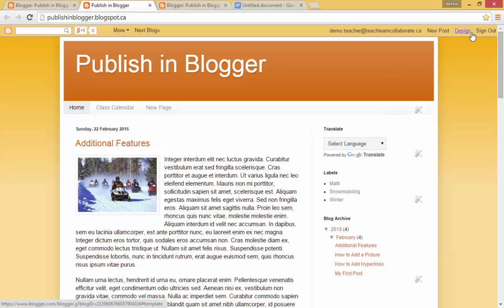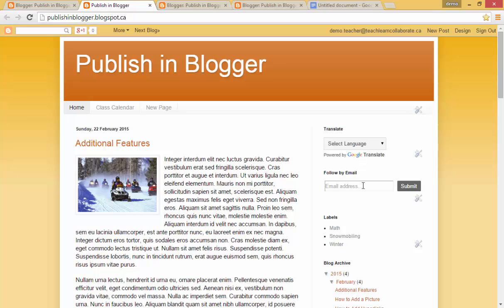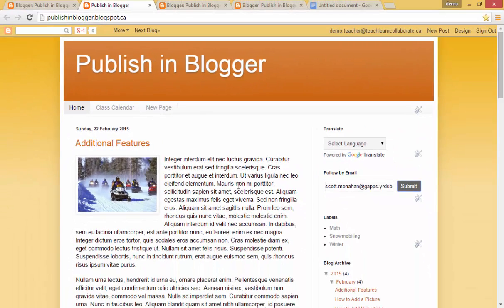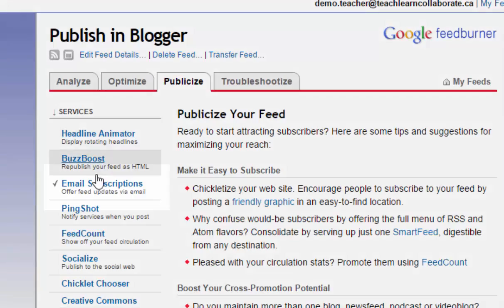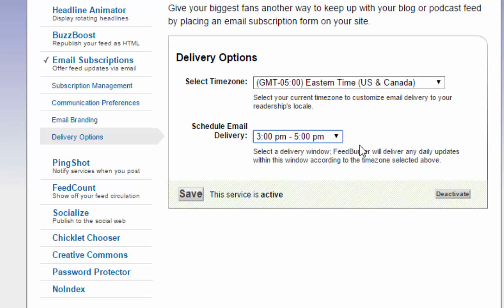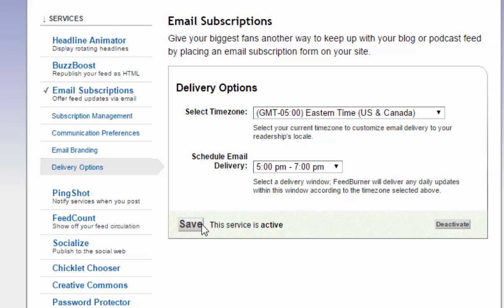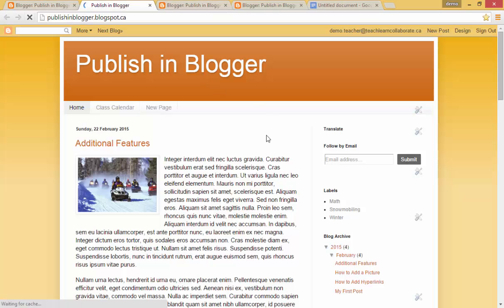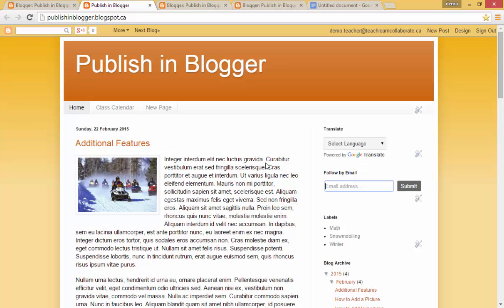15 Email Subscriptions to your Blog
Learn how to use the follow by email button for your blog and how to customize the delivery time so that updates from your class show up around dinner time.